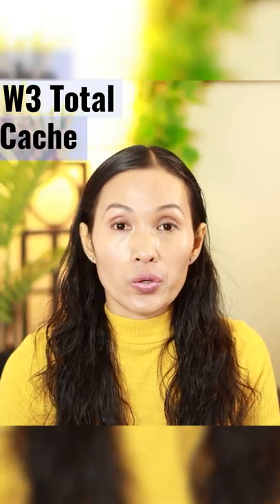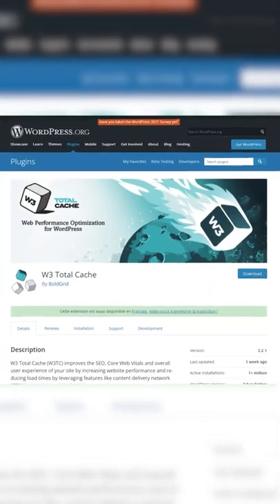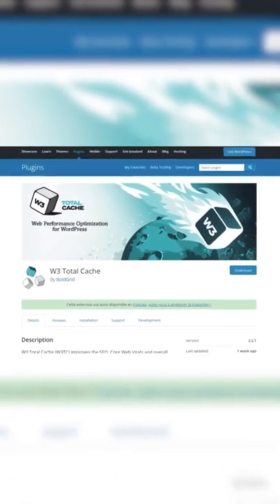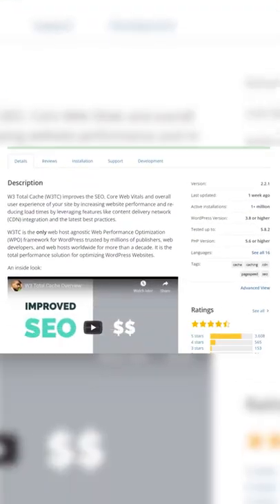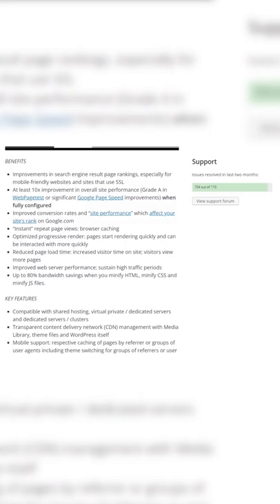Speed Up WooCommerce Website Using W3 Total Cache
🔥FREE MUST-HAVE PDF Downloads for Your Online Store 🔥

🕒  VIDEO CHAPTERS  🕒
0:00 - Intro
1:27 - How to install the W3 Total Cache plugin
2:13 - How to configure the W3 Total Cache plugin

🔥 DO YOU WANT FEEDBACK ON YOUR WOOCOMMERCE STORE? 🔥